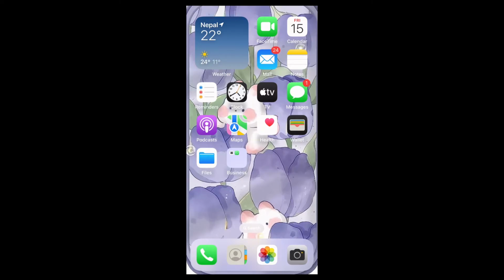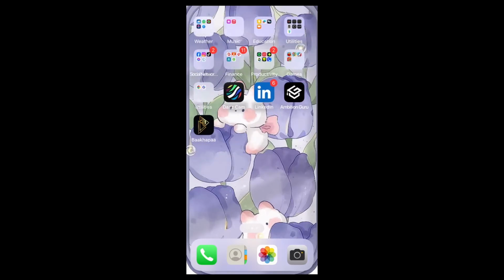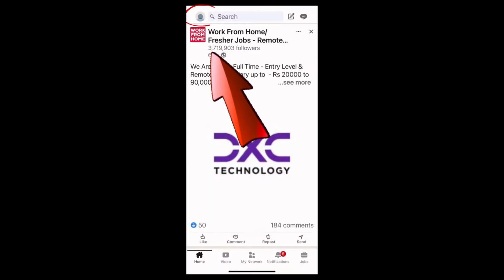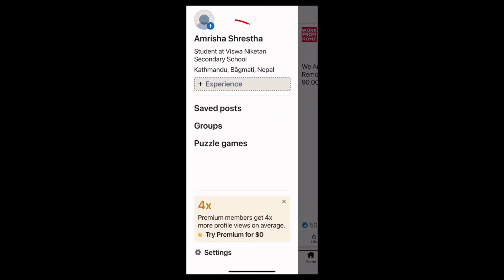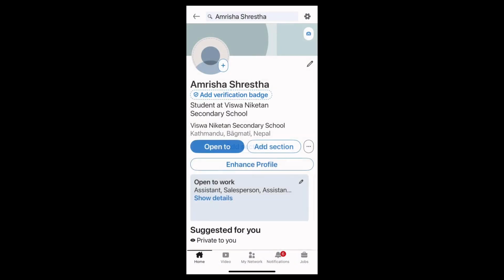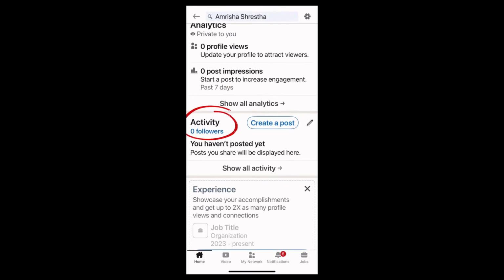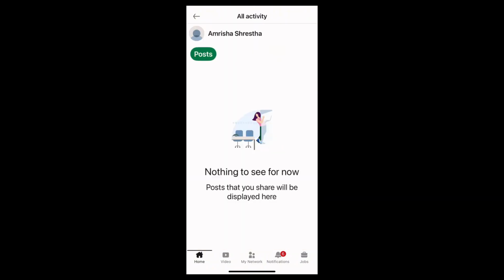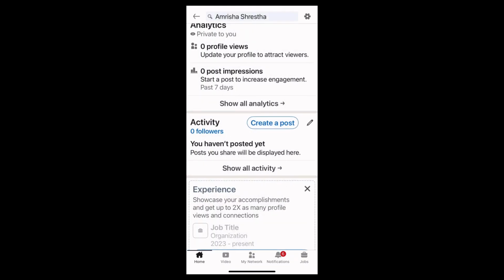How to See LinkedIn Activity in iPhone 2024?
Want to track your LinkedIn activity on your iPhone? In this video, we’ll show you how to easily view your recent actions, including posts, comments, likes, and more directly from the LinkedIn app. Whether you're checking your engagement or reviewing your professional interactions, this step-by-step tutorial will help you navigate LinkedIn's mobile interface to access your activity history.

By the end of this video, you'll have a better understanding of how to keep track of your professional journey on LinkedIn, right from your phone!

Got any questions? Drop them in the comments, and we'll be happy to help!